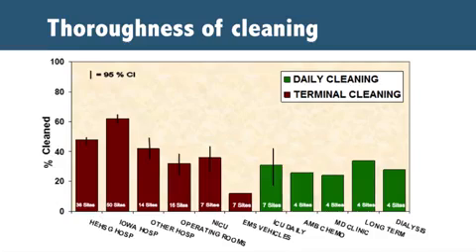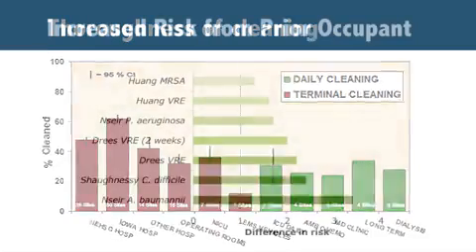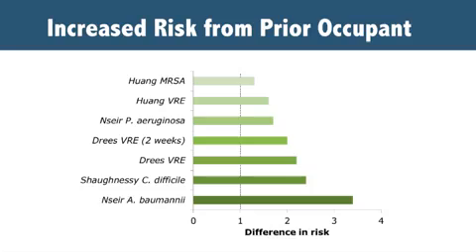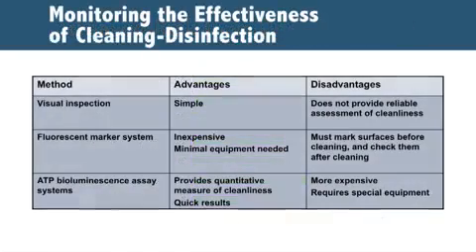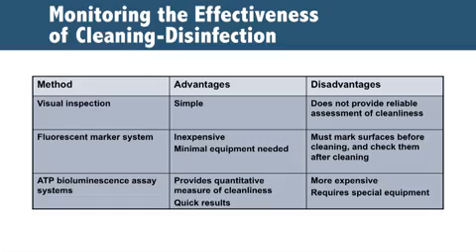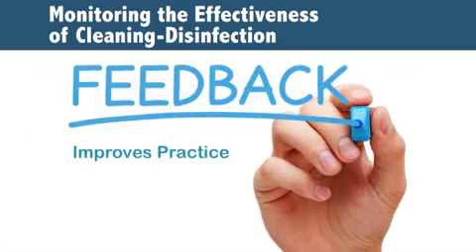4.3 Monitoring the Effectiveness of Cleaning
Cleaning disinfection is not an exclusive activity of environmental services staff. Nurses and other health care providers also play a role in disinfection. Especially shared resident equipment or devices Like IV pumps, BP cuffs, and blood glucose meters.
Assigning responsibility will clarify which category of worker has ownership of disinfecting certain equipment and surfaces.